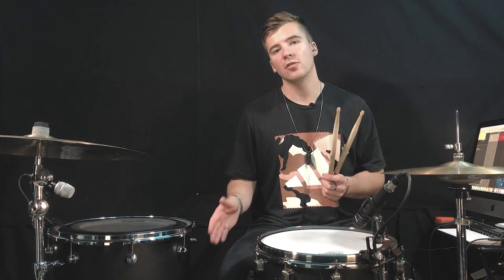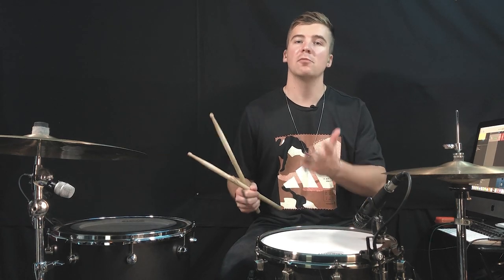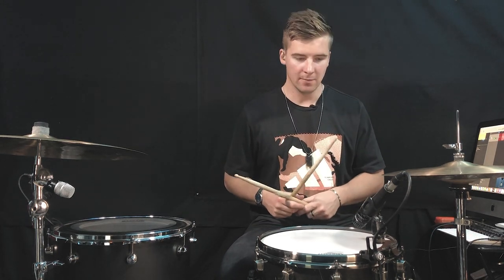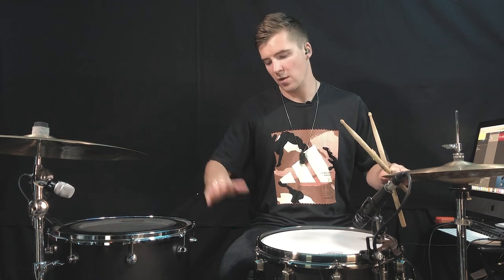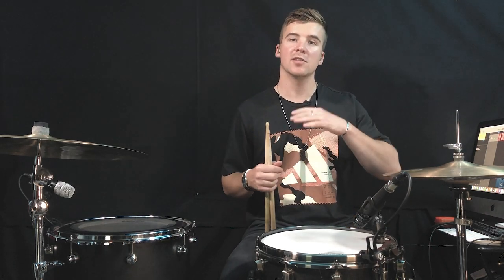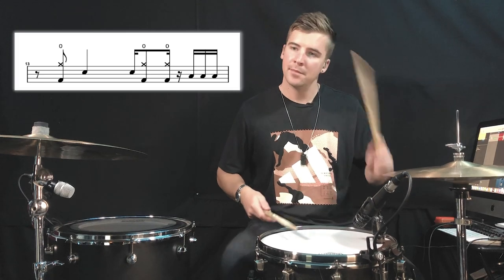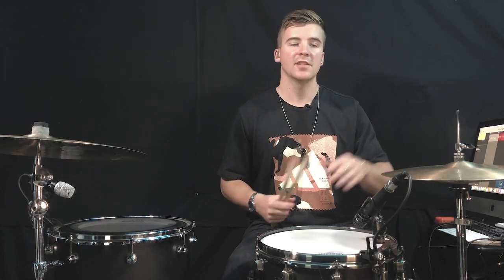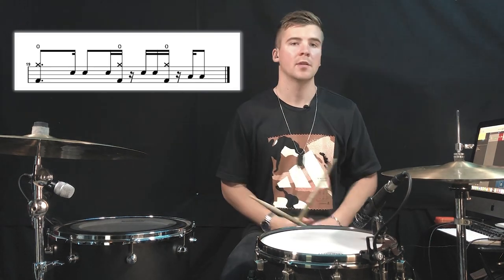4 Open Hi Hat Drum Fills - For Intermediate Players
Drum fills are a great way to add your expression and personality to the music. Having the tools to create fun and interesting fills that compliment the music is a MUST. In this lesson we look at adding Open Hi Hats to accent phrases and musicality into your playing.